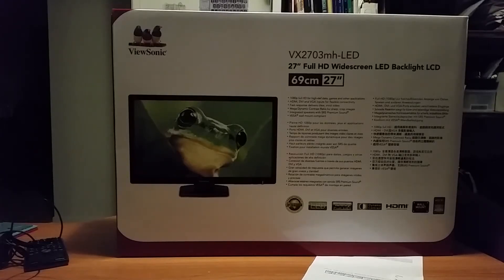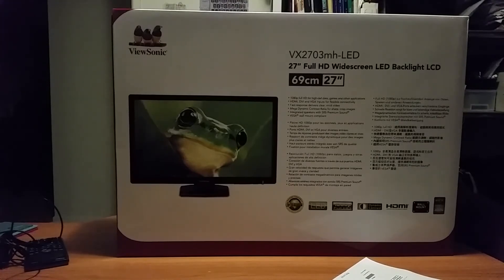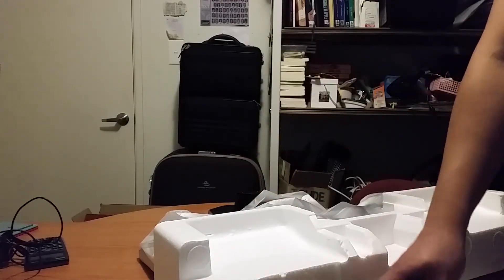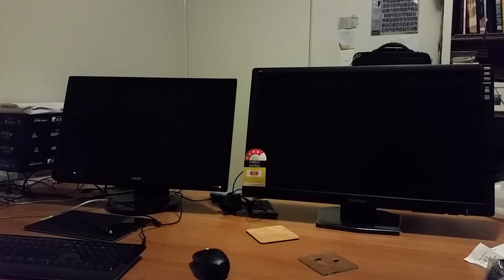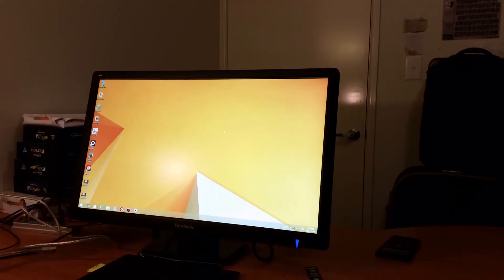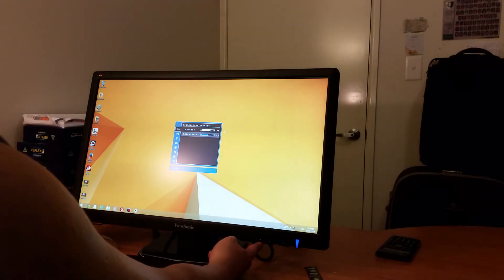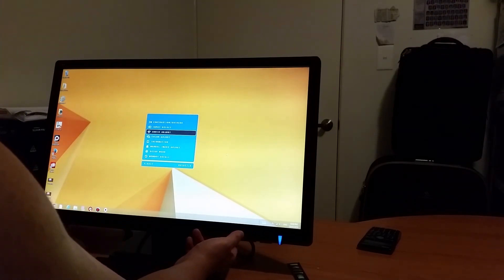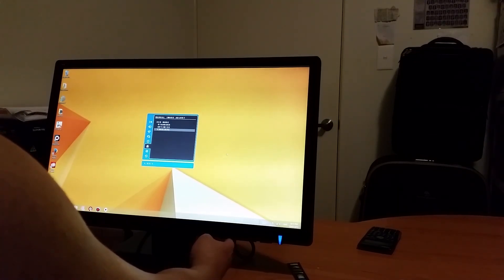ViewSonic VX2703mh-LED monitor unboxing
Hi all, recently got this monitor for $230 Australian dollars (only $180 US). Amazing price for 27 inch monitor. Thought I'd share with you guys the unboxing. I also sit this monitor side by side with my old 22/23 inch monitor so you can see how much bigger it is.

Addon: I decided to get some Logitech Z120 desktop speakers to replace the speakers in this monitor.